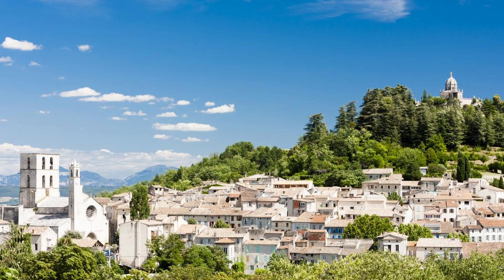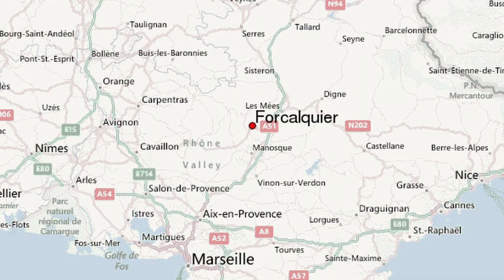Year abroad plans - where to go? | Working?! Studying?!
This week I speak about my current plans for the third year of my languages degree at Oxford University. I will be doing my year abroad in an internship in France and then working as a teacher in Argentina (hopefully). Enjoy!

Thanks to Leyla, Matt and Tim for all the work they do for this channel. The music and introduction as well as a lot of the thumbnails are all their work.

Check out the new Arthur Bown-Mazzoni Twitter account run by Tim. It's a bit of fun and I have no clue what's happening on there...